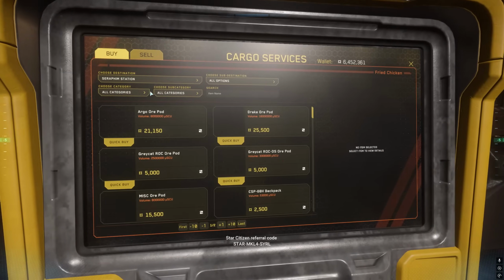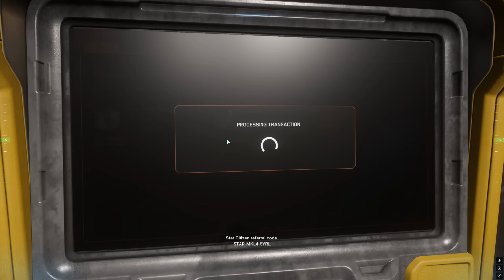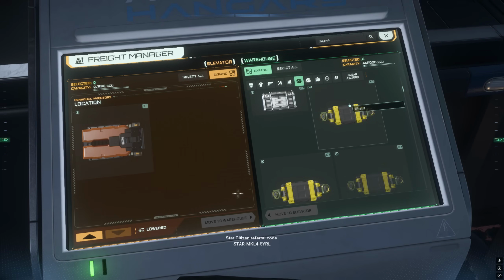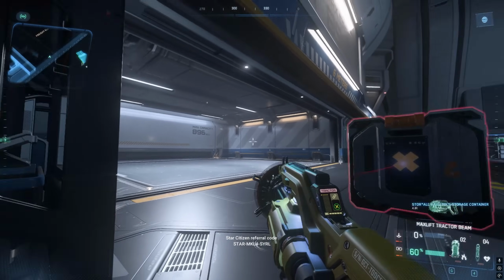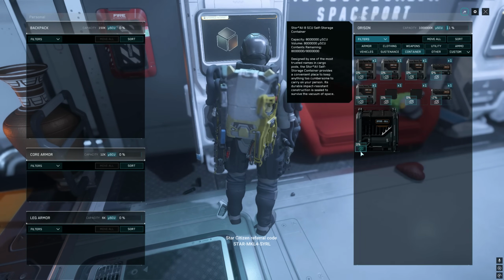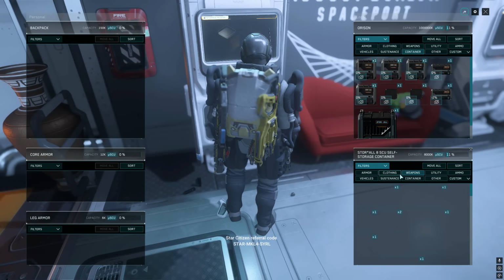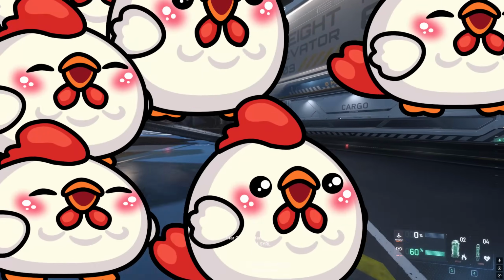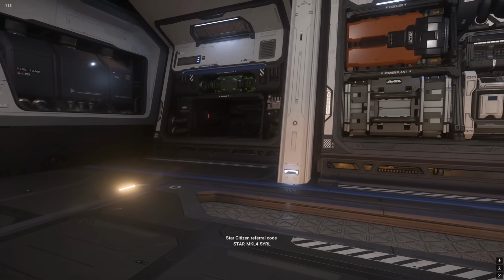How to Prepare for Star Citizen Updates and Patches 4.1.1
Today i am going to show you how i prep for any update that rolls out onto the live build of Star Citizen, 4.1.1 is Right around the corner so it is good to be prepped for the initial live build when it hits, so you don't loose any items that you are trying to keep!

STAR-MKL4-SYRL

        Project Zero Build
MSI MAG Pano M100R Case
     MSI Project Zero Mobo
     MSI RTX 4070Ti Super
   MSI MAG A850GL PCIE 5
   AMD Ryzen 7 7800X3XD
KLEVV CRAS V RGB DDR5 64G
Samsung 990 Pro 1TB SSD x2
     NZXT Kraken 360 RGB

Chapters
Intro - 0:00
Disclaimer - 0:50
Step By Step-ish - 1:11
Bugs - 1:58
Flight ASMR - 2:29
Bug work around - 3:34
Ship Components - 4:58
Ships - 5:13
Boom - 6:32